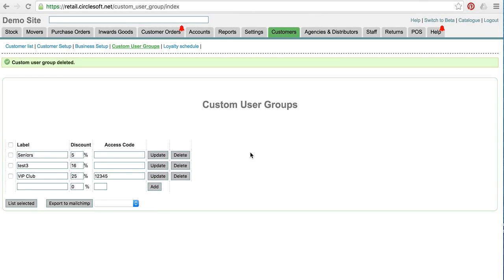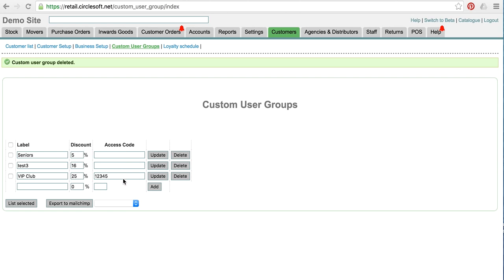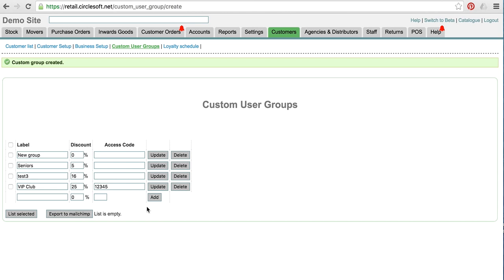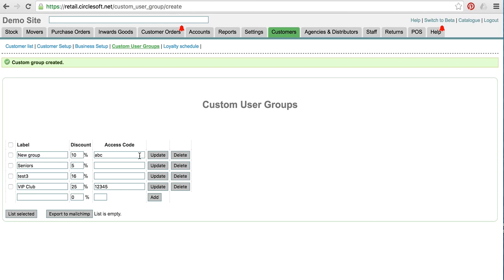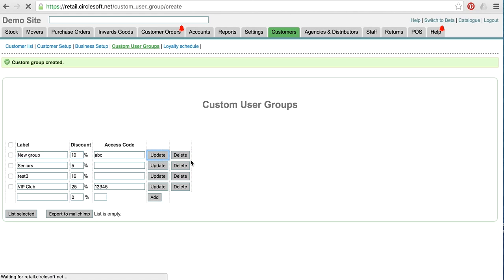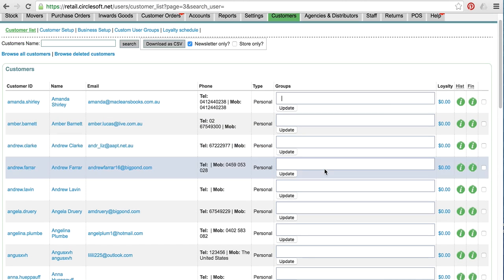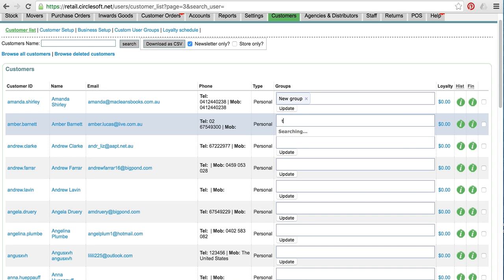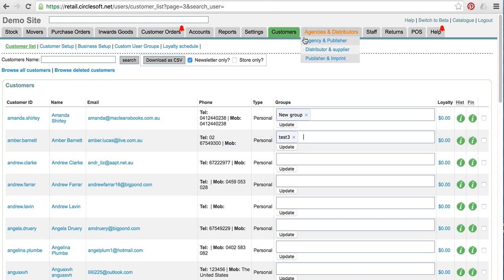Custom user groups